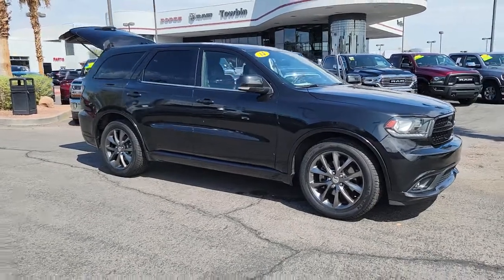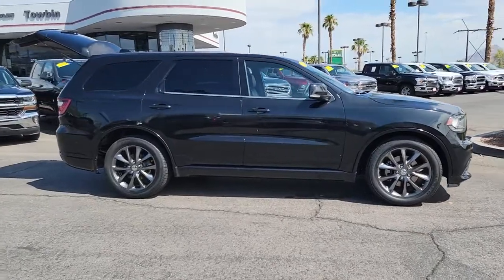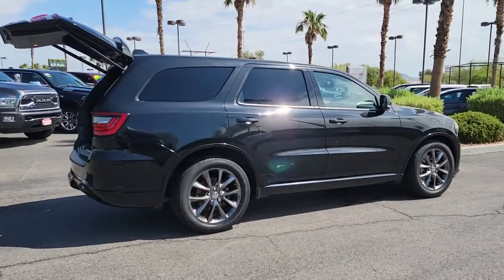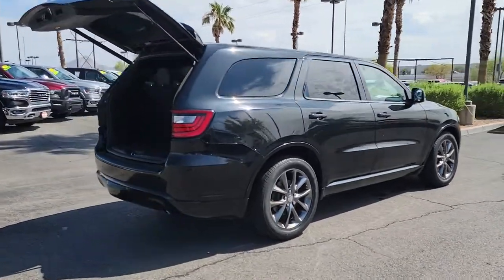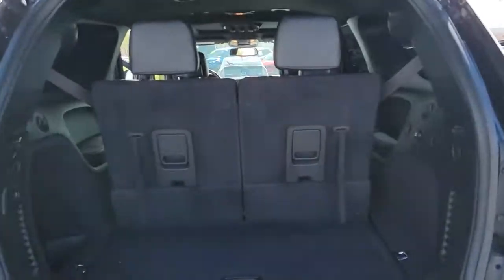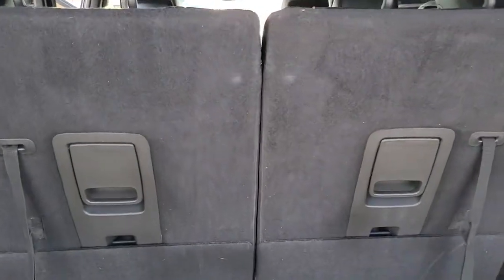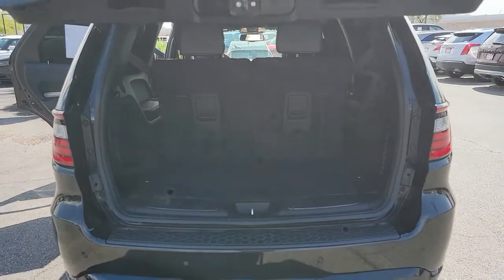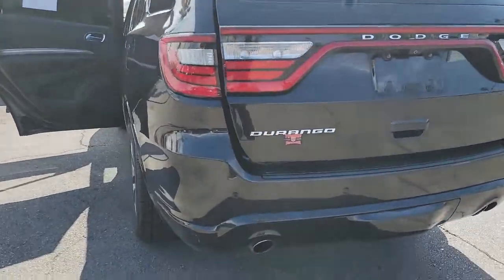2014 DODGE DURANGO Henderson, Las Vegas, Bullhead City, Lake Havasu, Laughlin, NV R32265A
Brilliant Black Crystal Pearlc Used 2014 DODGE DURANGO available in Henderson, Nevada at Towbin Dodge. Servicing the Las Vegas, Bullhead City, Lake Havasu, Laughlin, NV area.
2014 DODGE DURANGO 2WD 4DR R/T - Stock#: R32265A - VIN#: 1C4SDHCT1EC390579

Towbin Dodge
275 Auto Mall Dr

Towbin Dodge, located in the Valley Auto Mall in Henderson, is pleased to offer this Brilliant Black Crystal Pearlcoat 2014 Dodge Durango R/T for purchase, this vehicle is well equipped with many features including. 1 Year Trial (Registration Required), 1-Yr SIRIUSXM Travel Link Service, 7 & 4 Pin Wiring Harness, Auto-leveling suspension, Class IV Receiver Hitch, Front dual zone A/C, Memory seat, Power Liftgate, Power Sunroof, Quick Order Package 27S, Radio: Uconnect 8.4AN AM/FM/SXM/HD/BT/NAV, Roadside Assistance & 9-1-1 Call, SIRIUSXM Traffic, SiriusXM Travel Link, Trailer Tow Group IV. RWD 8-Speed Automatic HEMI 5.7L V8 Multi Displacement VVT CARFAX One-Owner.brbrbrThanks for checking out this great vehicle. When looking to buy pre-owned, why not buy from the #1 Dodge dealer in Nevada? Give us a call or come by today to see our huge inventory selection and let our great team assist you in locating your next vehicle!
Side Impact Beams,Dual Stage Driver And Passenger Seat-Mounted Side Airbags,Rear Parking Sensors,Tire Specific Low Tire Pressure Warning,Dual Stage Driver And Passenger Front Airbags,Curtain 1st, 2nd And 3rd Row Airbags,Airbag Occupancy Sensor,Driver Knee Airbag,Rear Child Safety Locks,Outboard Front Lap And Shoulder Safety Belts -inc: Rear Center 3 Point, Height Adjusters and Pretensioners,Back-Up Camera,Fixed 50-50 Split-Bench Vinyl 3rd Row Seat Front, Manual Fold Into Floor, 2 Power and Adjustable Head Restraints,Front Cupholder,Rear Cupholder,Compass,Valet Function,Power Fuel Flap Locking Type,Garage Door Transmitter,Cruise Control w/Steering Wheel Controls,HVAC -inc: Auxiliary Rear Heater, Headliner/Pillar Ducts and Console Ducts,Illuminated Locking Glove Box,Driver Foot Rest,Interior Trim -inc: Chrome Interior Accents,Full Cloth Headliner,Urethane Gear Shifter Material,Day-Night Auto-Dimming Rearview Mirror,Driver And Passenger Visor Vanity Mirrors w/Driver And Passenger Illumination,Full Floor Console w/Covered Storage, Mini Overhead Console w/Storage, 3 12V DC Power Outlets and 1 AC Power Outlet,Front And Rear Map Lights,Fade-To-Off Interior Lighting,Full Carpet Floor Covering -inc: Carpet Front And Rear Floor Mats,Carpet Floor Trim,Cargo Area Concealed Storage,Trunk/Hatch Auto-Latch,Cargo Space Lights,Tracker System,Instrument Panel Bin, Driver / Passenger And Rear Door Bins,Delayed Accessory Power,Systems Monitor,Redundant Digital Speedometer,Outside Temp Gauge,Digital/Analog Display,Manual Anti-Whiplash w/Tilt Front Head Restraints and Fixed Rear Head Restraints,Front Center Armrest w/Storage and Rear Center Armrest,2 Seatback Storage Pockets,Sentry Key Engine Immobilizer,Perimeter Alarm,3 12V DC Power Outlets,Air Filtration,3 12V DC Power Outlets and 1 AC Power OutletStreaming Audio,Fixed Antenna,506w Regular Amplifier,Automatic Equalizer,Tires: 265/50R20 BSW AS,Steel Spare Wheel,Full-Size Spare Tire Mounted Inside Under Cargo,Clearcoat Paint,Body-Colore